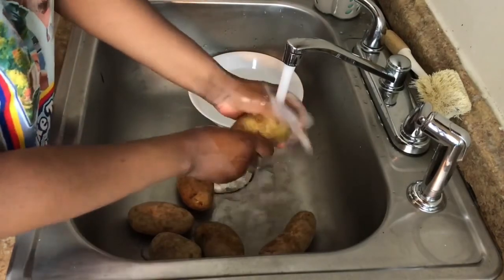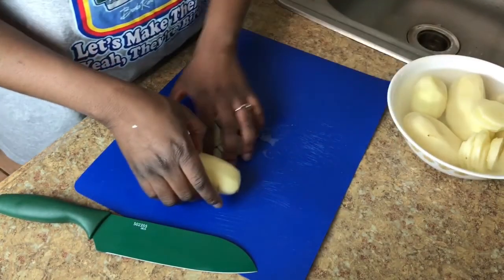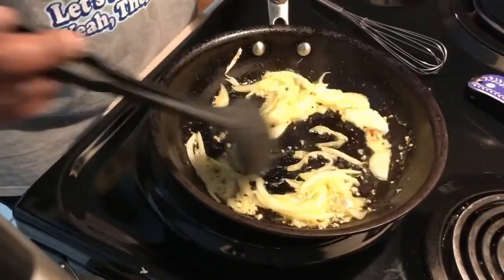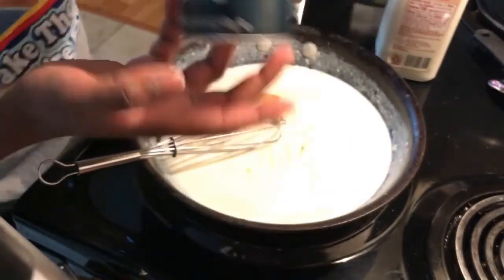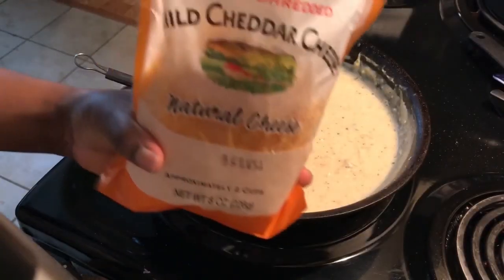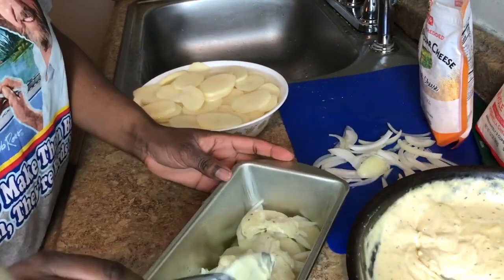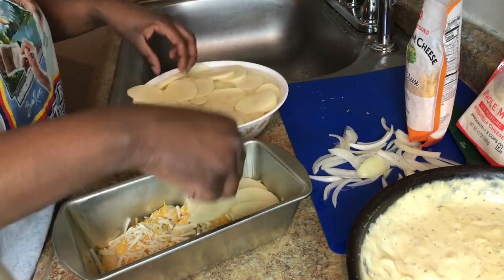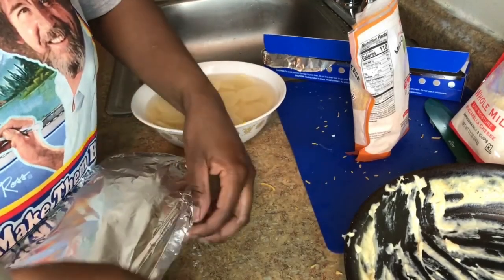How to: Scalloped Potatoes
Hey everyone!!!
I hope you all enjoy our video and find it helpful in anyway.